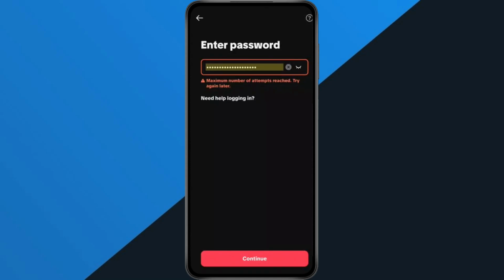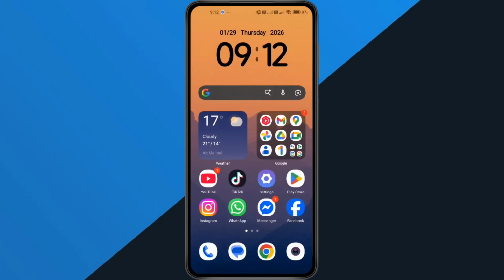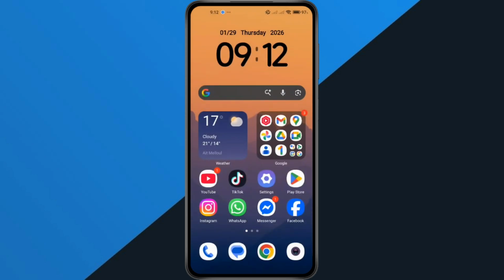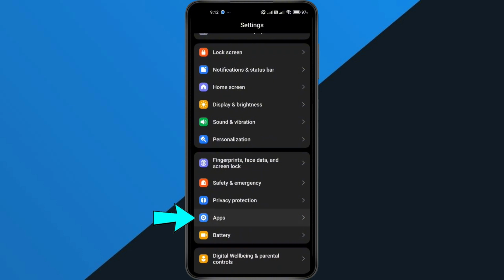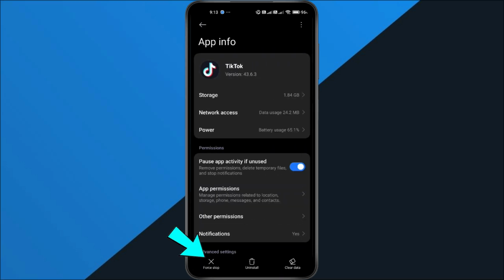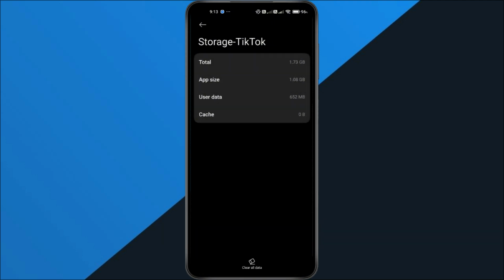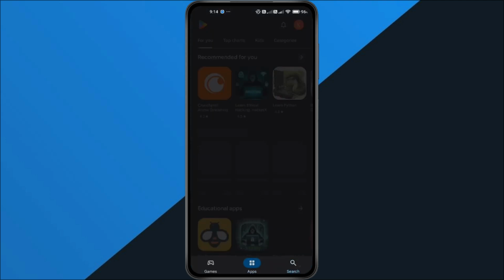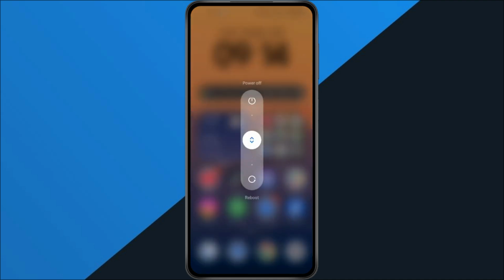How To Fix TikTok “Maximum Number of Attempts Reached” Error - Fix TikTok Login Error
In this short video tutorial, I show you how to fix TikTok “Maximum Number of Attempts Reached” error on your iPhone or Android phone. This means you will be able to solve TikTok login problems, reset your password successfully, and regain access to your account, by following these simple step by step guide you can fix TikTok maximum number of attempts reached error quickly and easily.

Explainic